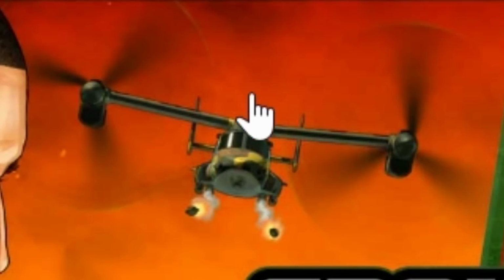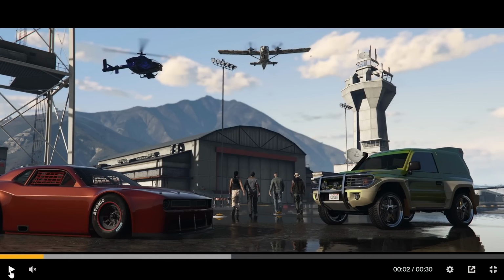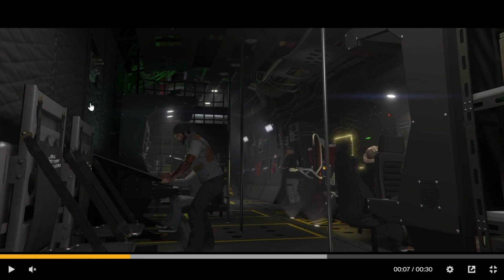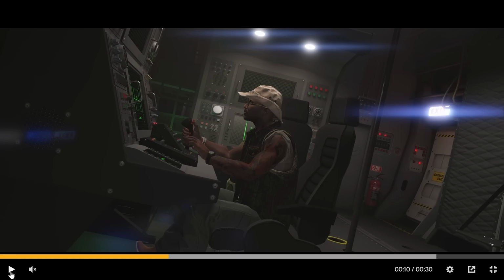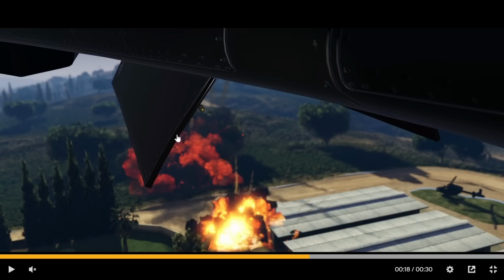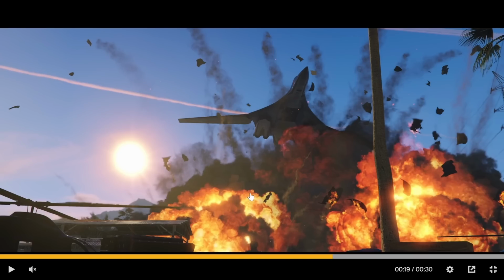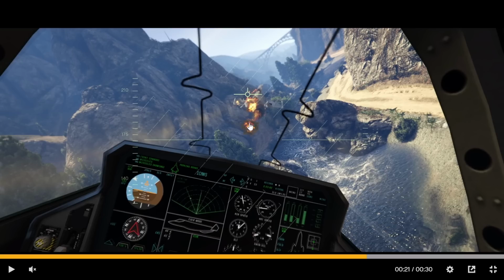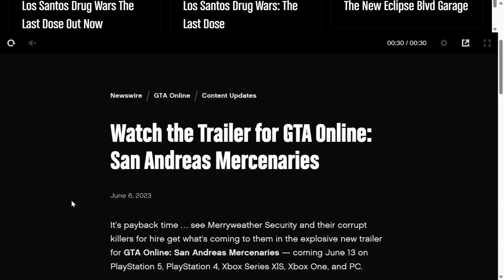GTA Online Mercenaries DLC | Trailer Breakdown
A complete, scene-by-scene breakdown of the new trailer for GTA Online's San Andreas Mercenaries DLC.

Make sure that you also include this line, or the clip can't be used: